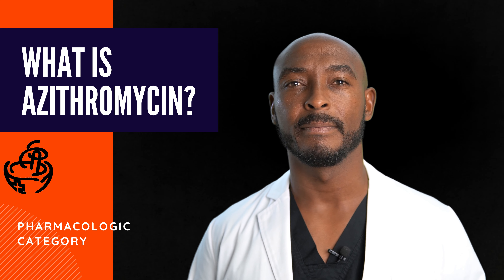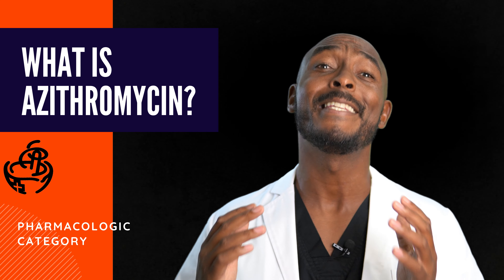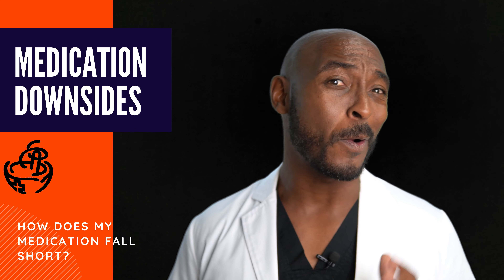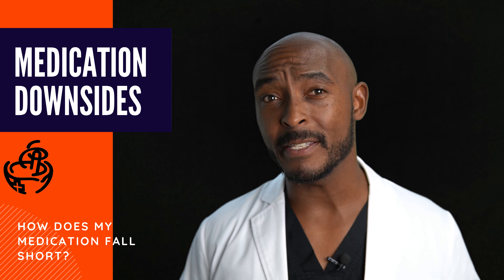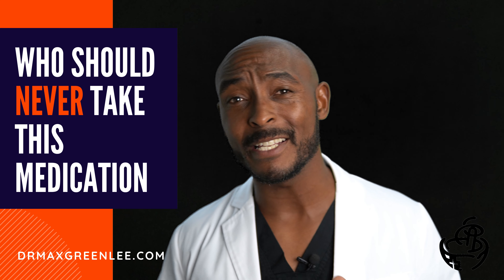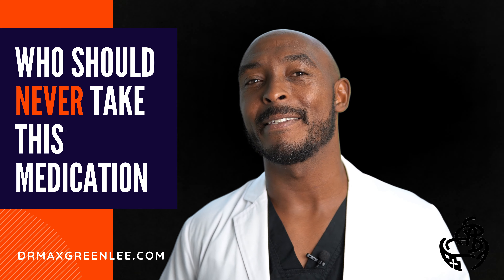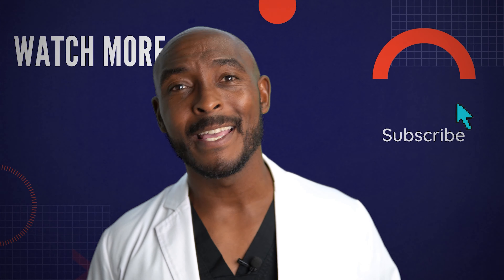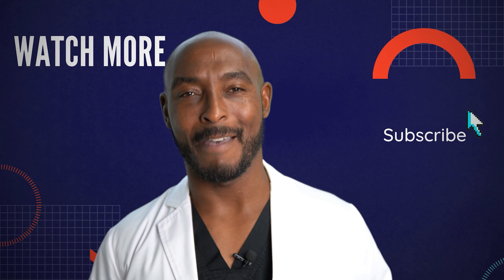Azithromycin: Everything you need to know to maximize your medication!!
What you will learn:  What is Azithromycin, USA Brand Names, Dosage Forms, How My medication works (Pharmacology) , How long till my medication starts to work?, Medication Upsides, Medication Downsides, Who Should never take this medication, Most Common Interactions, Bottom Line and Pharmacist Pro Tips!

DrMaxGreenlee.com

This content is strictly the opinion of Dr. Max Greenlee and is for informational and educational purposes only. It is not intended to provide medical advice or to take the place of medical advice or treatment from a personal physician. All viewers of this content are advised to consult their doctors or qualified health professionals regarding specific health questions. Neither Dr. Max Greenlee nor the publisher of this content takes responsibility for possible health consequences of any person or persons reading or following the information in this educational content. All viewers of this content, especially those taking prescription or over-the-counter medications, should consult their physicians before beginning any nutrition, supplement or lifestyle program.